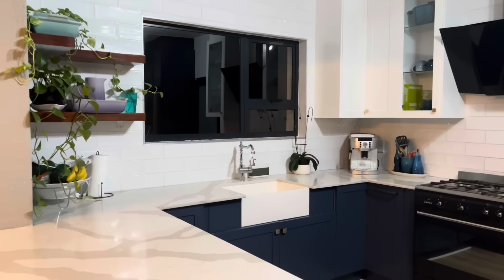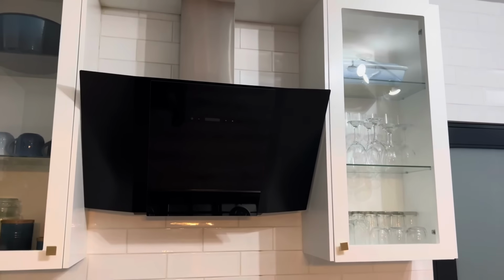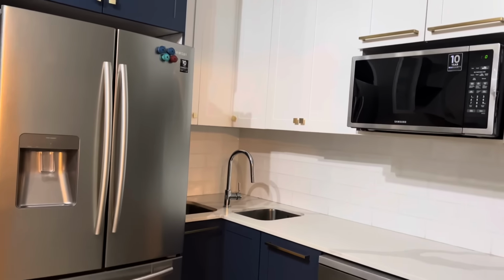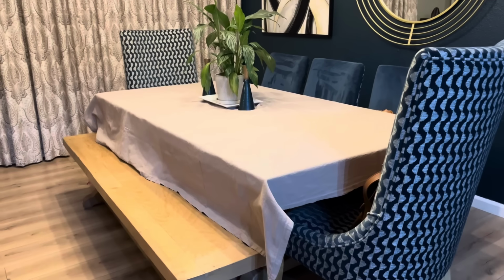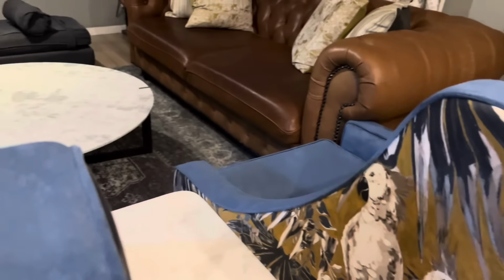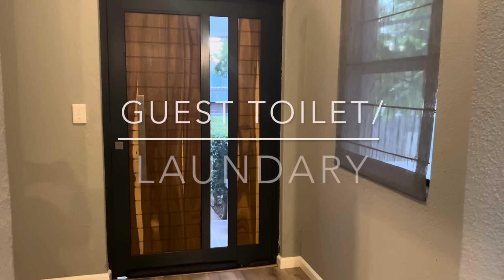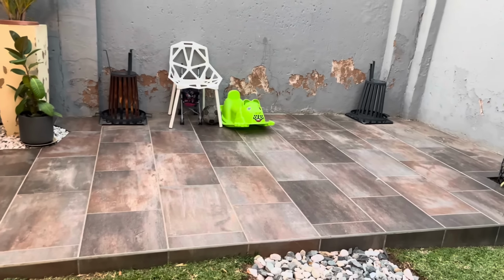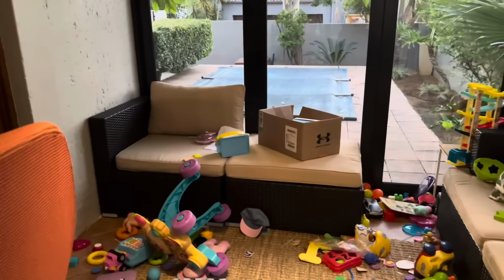My Home Tour P1|| 1st YT video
Welcome to my home. My 1st YT video